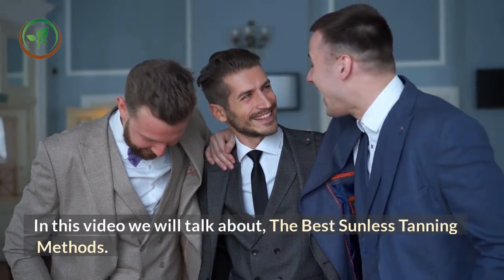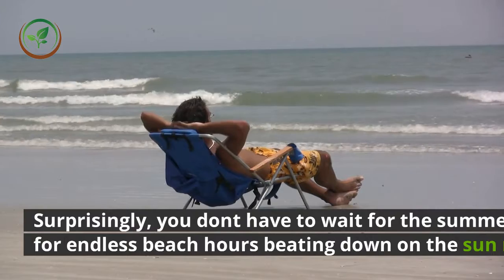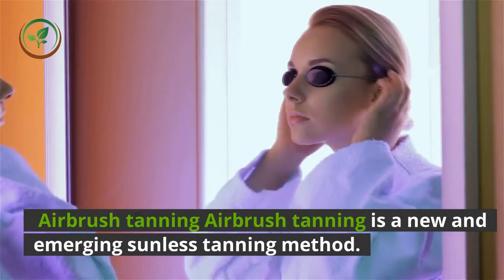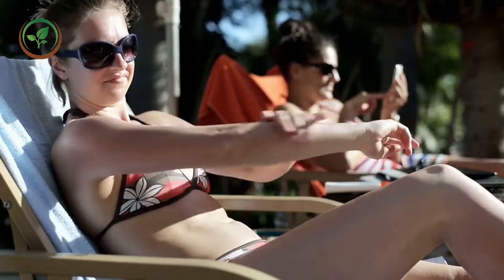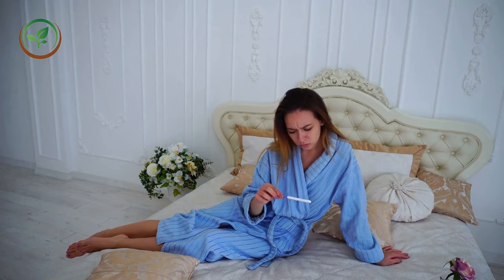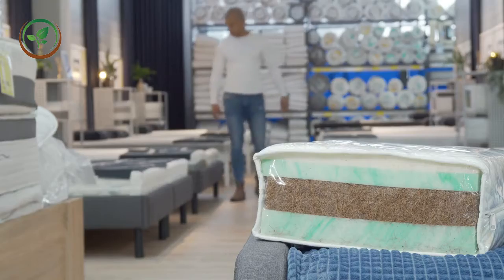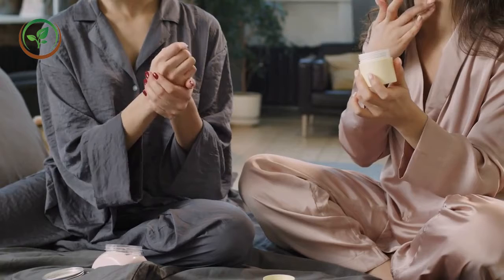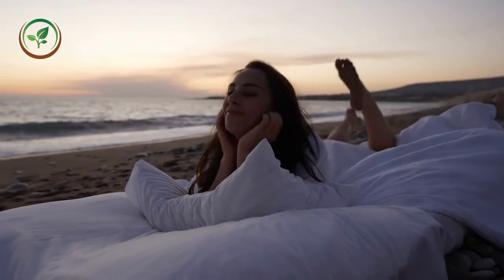✅The Best Sunless Tanning Methods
Inspired by Kassin Marie a video call : " Best Fake Tan Routine At Home + Tanning Hacks You Need To Know "

In this video we will talk about, The Best Sunless Tanning Methods.

to our YouTube Channel to be notified when we upload new videos daily.

If you havent noticed the summer is already here.

Surprisingly, you dont have to wait for the summer for endless beach hours beating down on the sun rays.

Sunless tanning also known as the indoor tanning is more popular and easy than ever and it is much safer than sun tanning.

Here are 10 tips for sunless tanning:

1. Airbrush tanning Airbrush tanning is a new and emerging sunless tanning method.

Using a clear liquid containing called dihydroxyacetone (DHA), you can get a golden tanned look for five to ten days.

The ingredients of the airbrush tanning lotion are FDA approved and are considered safer than commercial tanning beds.

2. Tanning beds Tanning beds and tanning booths actually imitate the sun.

Tanning bed lamps use UV-B and UV-C rays to achieve the optimal tanning results.

However, tanning bed lamps do not use UV-A rays which are considered harmful.

You will feel the tanning beds results after a couple of weeks.

You may go to a professional tanning salon and get the golden look at one of the commercial tanning beds (Wolff tanning beds are the best ones) or get your own home tanning bed.

You can get a discount tanning bed in one the wholesale home tanning beds shops.

Yet, you must realize that maintaining a tanning bed is an expensive task you will have to purchase tanning bed products like tanning bed lotions and tanning bed bulbs.

3.Tanning lotions there is a wide variety of sunless tanning lotions.

They are definitely the cheapest sunless tanning method.

Nothing is easier than buying discount tanning lotions.

However.

Most of them have uncertain efficiency.

In most cases, the tanning lotions are made of vitamins, minerals and herbal ingredients.

You may choose either one of the above sunless tanning methods.

There is no reason for sun tanning nowadays.

It takes too long and it is too risky.

I hope you found some useful information and tips.

Warning.